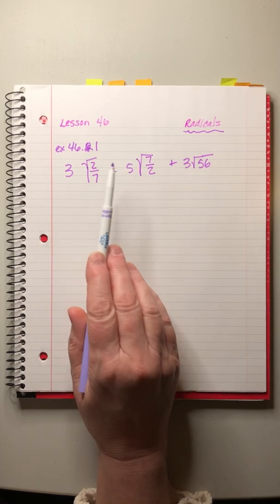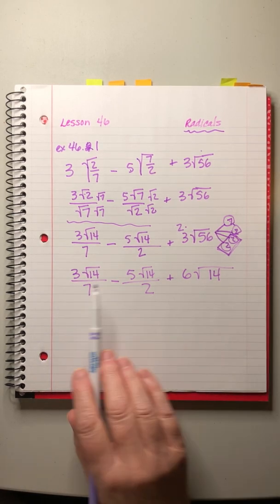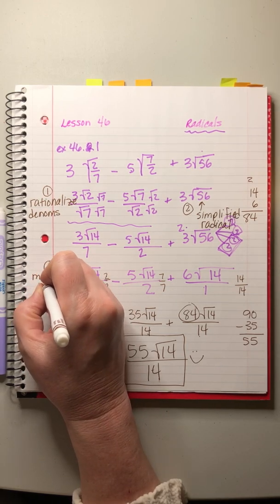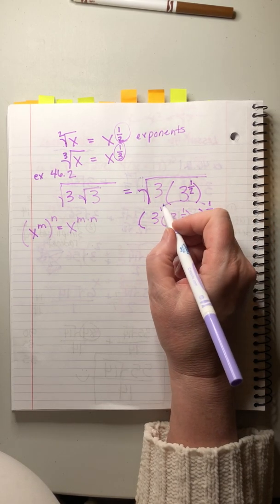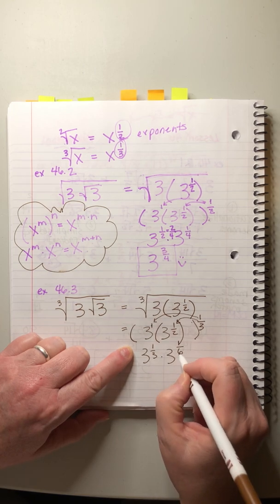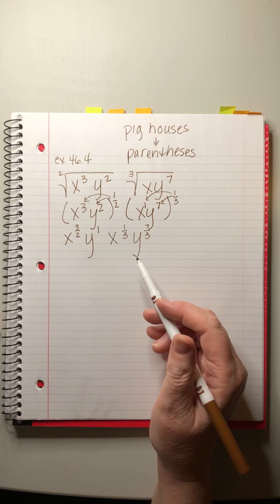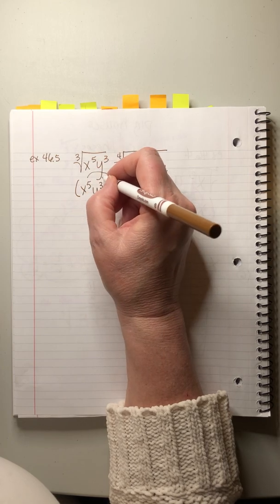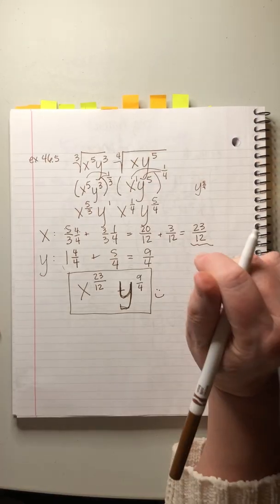Saxon Algebra 2 | Lesson 46